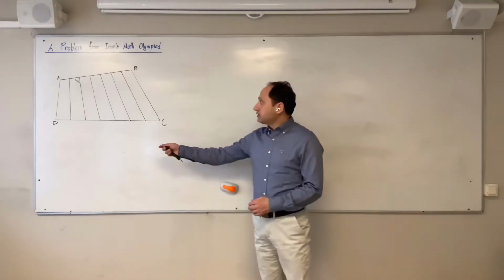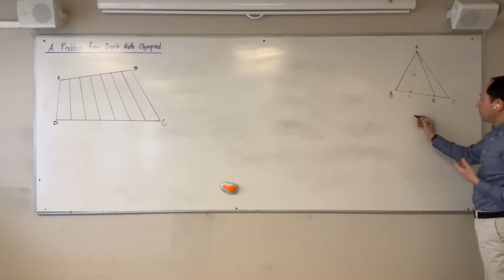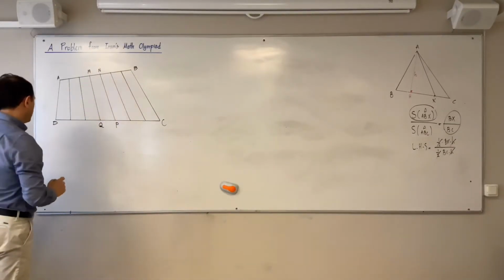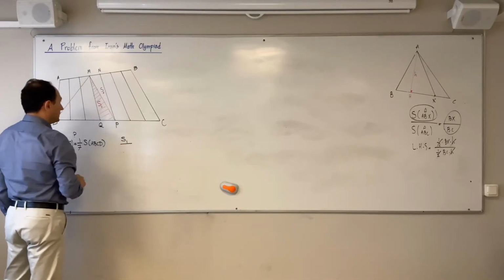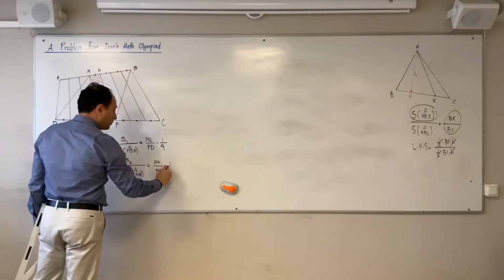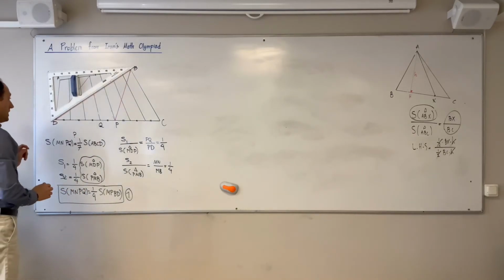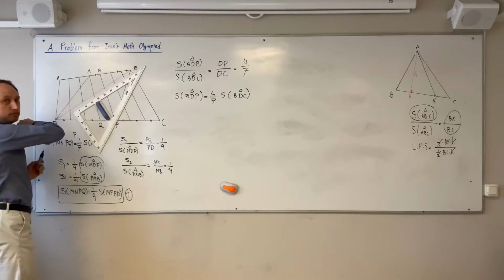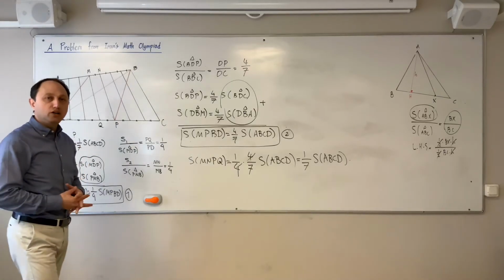An Area Problem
In this video, I solve a problem chosen from Iran's mathematics olympiad national contest.